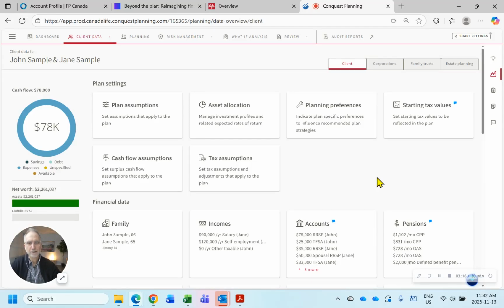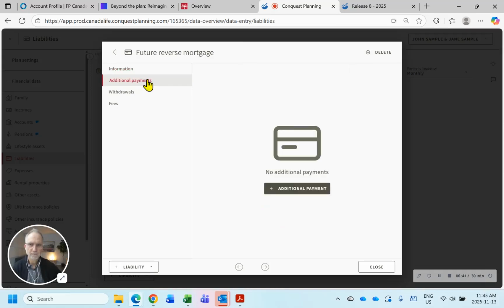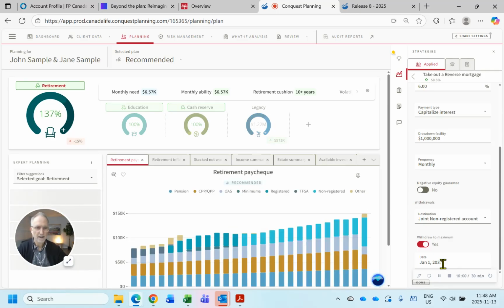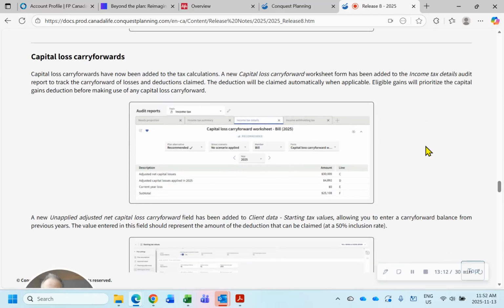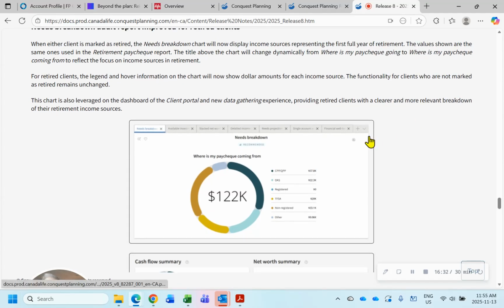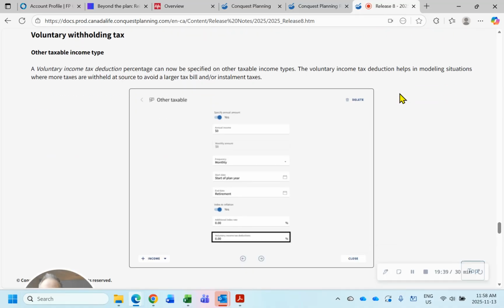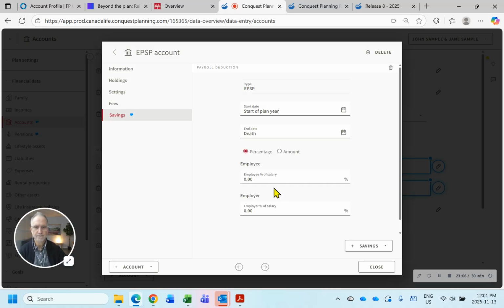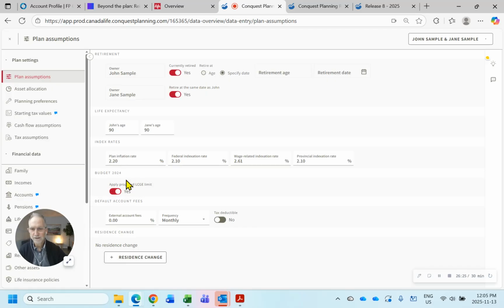Conquest Monthly Update (August 2025)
In this video I'm demonstrating the Conquest updates for August in my sample client scenario for John & Jane.

What's new?

New Features: Reverse mortgage, capital loss carryforwards

Feature Enhancements: Needs breakdown audit report improved for retired clients, prepare reports page, client search functionality, plan alternative client report footer removed, voluntary withholding tax, EPSP - percentage/amount of salary savings, pension income splitting election

Assumption Changes: Budget 2024 toggle changes